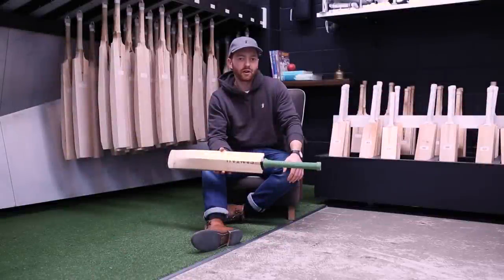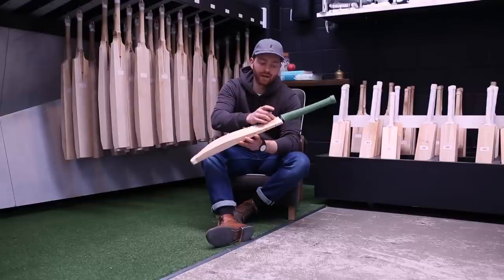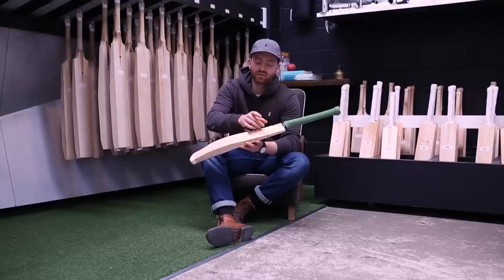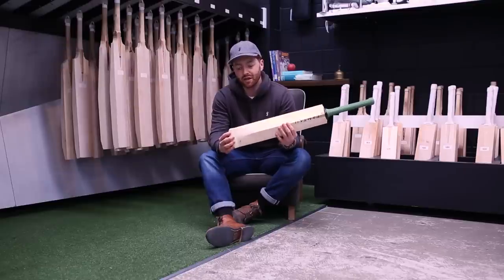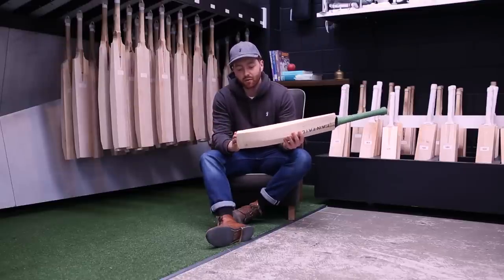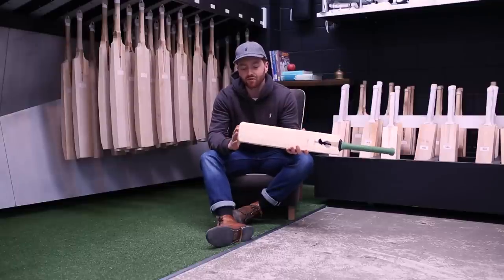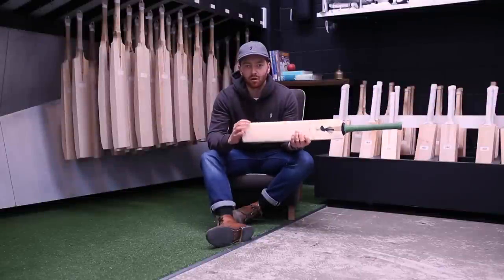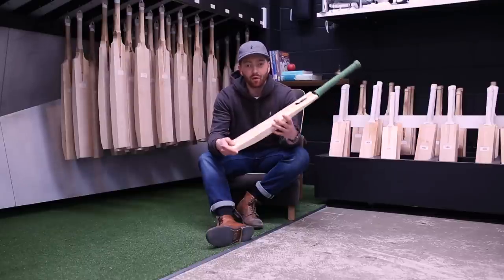Gray-Nicolls Fix & Refurb - Cricket Bat Repair EP 14